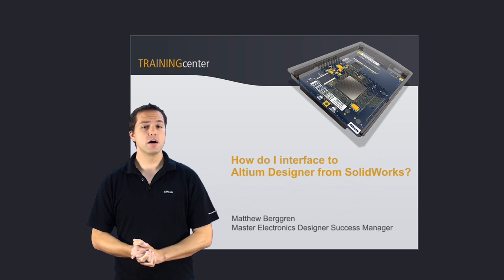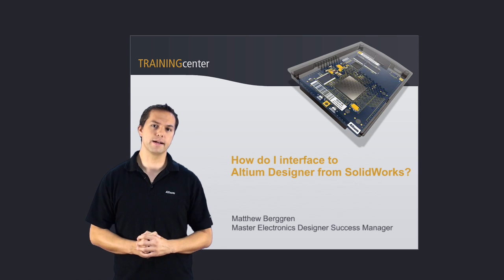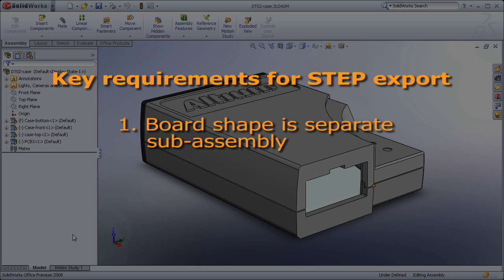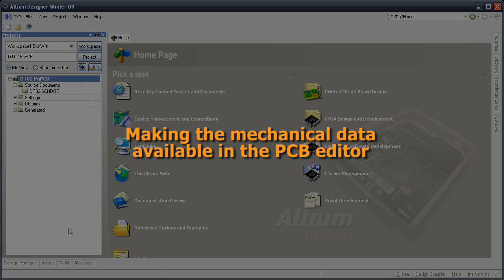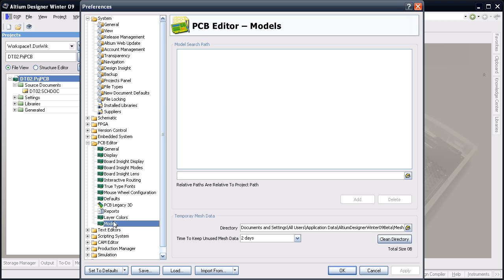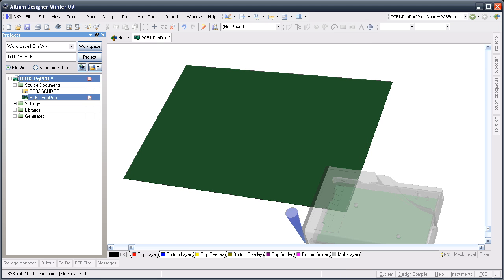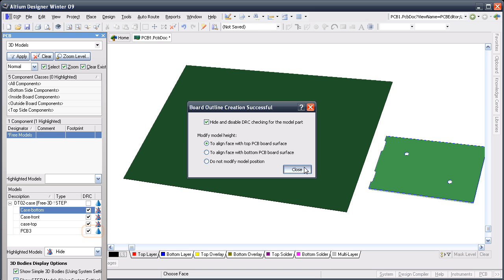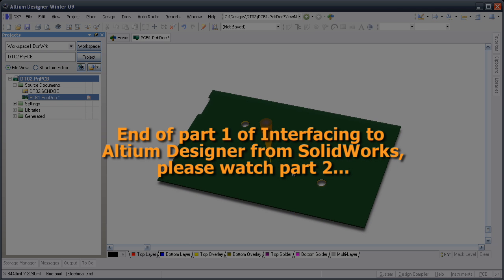Interfacing to Altium Designer from SolidWorks - Part 1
For any company that develops electronic products there is a need to be able to integrate the printed circuit board into its mechanical enclosure or case. Watch this video to see how the STEP format is used to work between Altium Designer and SolidWorks.